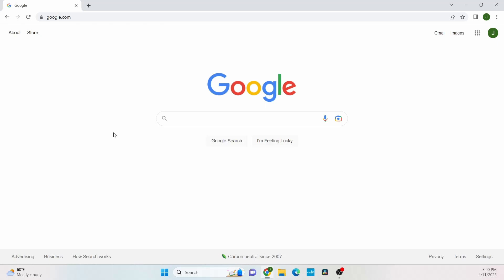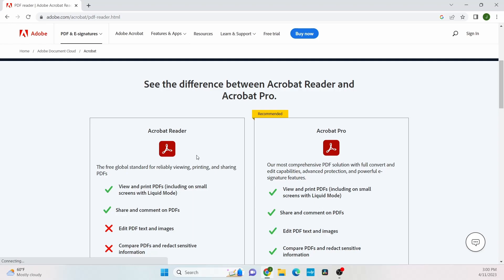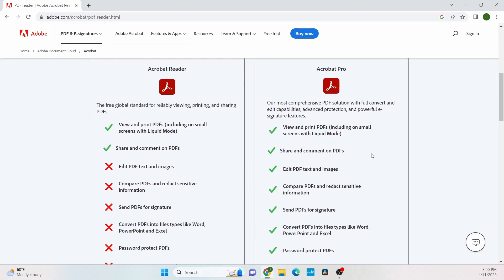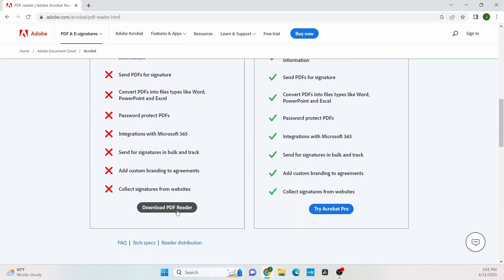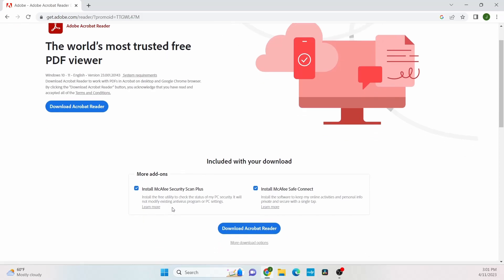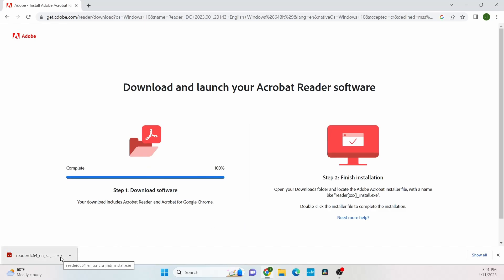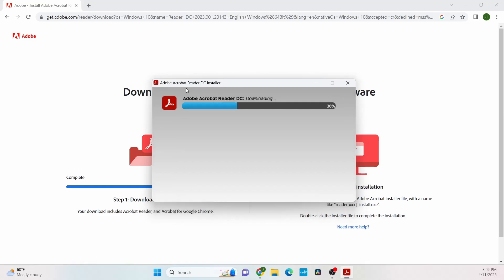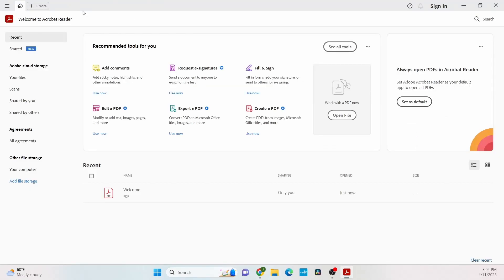How to Install Adobe Acrobat Reader on Windows 10/11 (2023)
A step-by-step tutorial on how to download & install Adobe Acrobat Reader on Windows 10/11.

Adobe Acrobat Reader is a software that lets users view, print, and comment on PDF documents.